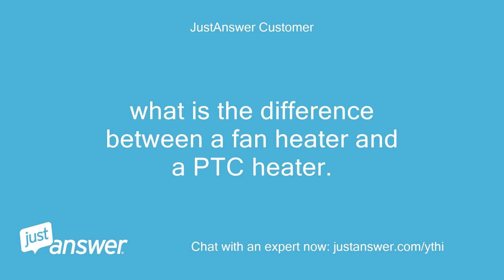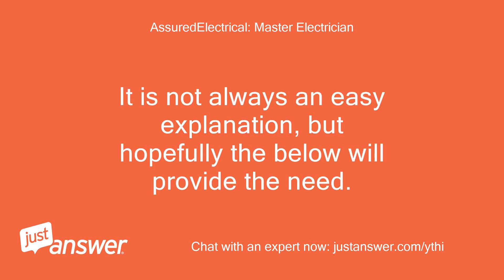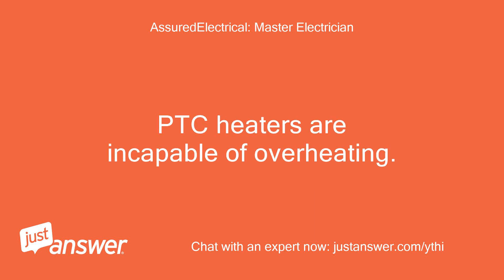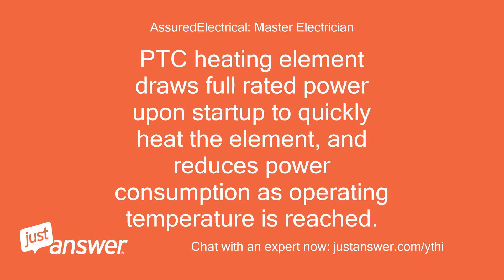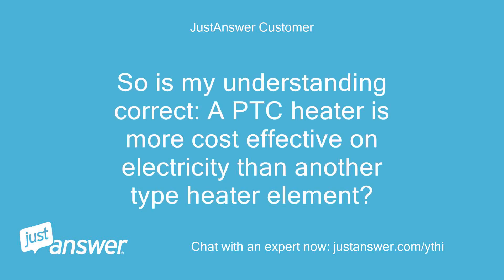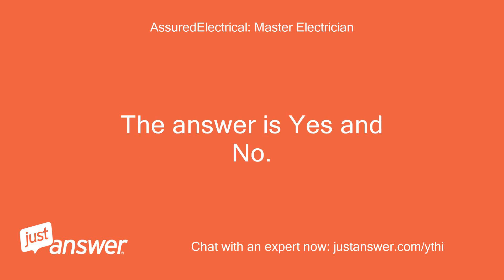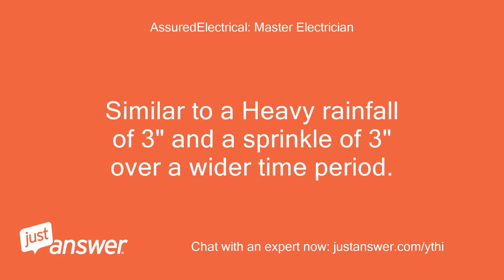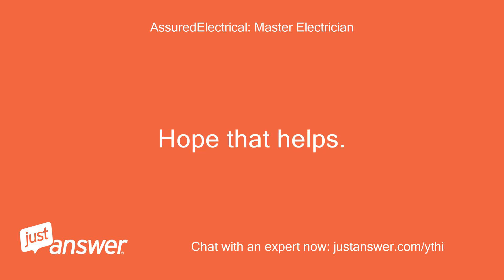what is the difference between a fan heater and a PTC heater.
JustAnswer Customer: what is the difference between a fan heater and a PTC heater.
JustAnswer Customer: Also, does a PTC heater always have a fan?
AssuredElectrical: Master Electrician: Welcome.
AssuredElectrical: Master Electrician: My name is * * would be glad to assist.
AssuredElectrical: Master Electrician: It is not always an easy explanation, but hopefully the below will provide the need.
AssuredElectrical: Master Electrician: PTC heaters do not all have fans to assist in heat distribution.
AssuredElectrical: Master Electrician: Some do and some do not and both operate well.
AssuredElectrical: Master Electrician: PTC heaters are self limiting, which means that as they approach their design operating temperature, electrical consumption is automatically decreased.
AssuredElectrical: Master Electrician: PTC heaters are incapable of overheating.
AssuredElectrical: Master Electrician: Where other heaters put out the same amount constantly until temperature has been reached in the room or rooms.
AssuredElectrical: Master Electrician: They are either completely on or completely off.
AssuredElectrical: Master Electrician: PTC heating element draws full rated power upon startup to quickly heat the element, and reduces power consumption as operating temperature is reached.
AssuredElectrical: Master Electrician: Other heaters use the same amount of energy all the time until temperature is reached and the thermostat turns them off.
AssuredElectrical: Master Electrician: Thanks
JustAnswer Customer: So is my understanding correct: A PTC heater is more cost effective on electricity than another type heater element?
AssuredElectrical: Master Electrician: Sorry for the delay, my post keeps getting deleted for some reason.
AssuredElectrical: Master Electrician: The answer is Yes and No.
AssuredElectrical: Master Electrician: The PTC will heat more uniformly than other heaters.
AssuredElectrical: Master Electrician: Instead of the constant up 100% and down 100%, it will self regulate and control a temperature more stable to the area.
AssuredElectrical: Master Electrician: Similar to a Heavy rainfall of 3" and a sprinkle of 3" over a wider time period.
AssuredElectrical: Master Electrician: The sprinkle is the best for ground absorption than the downpour as the run off is eliminated.
AssuredElectrical: Master Electrician: It still takes the same amount of energy to heat a room, but the PTC will maintain uniformity better, this being more cost effective in the long term.
AssuredElectrical: Master Electrician: Hope that helps.